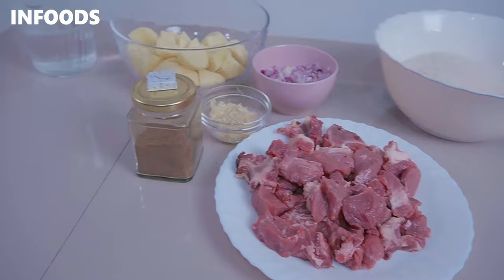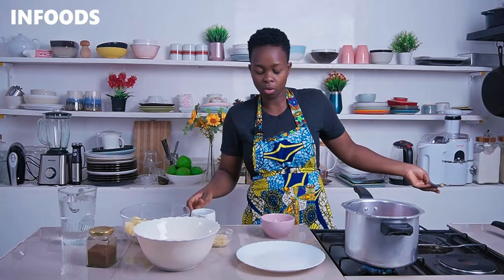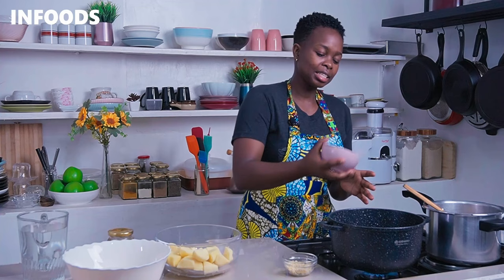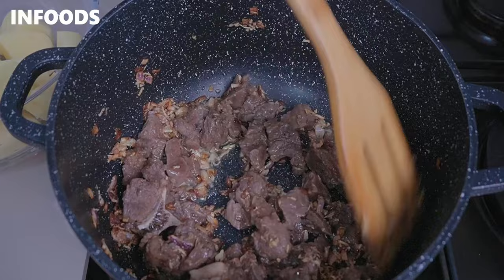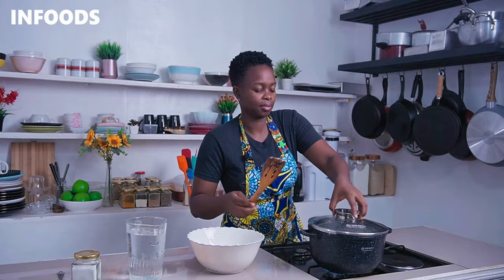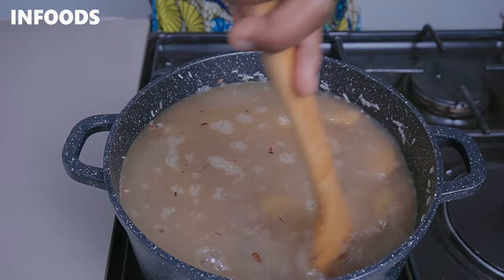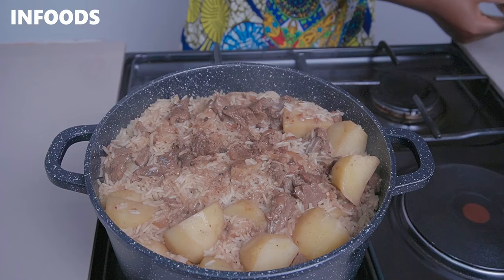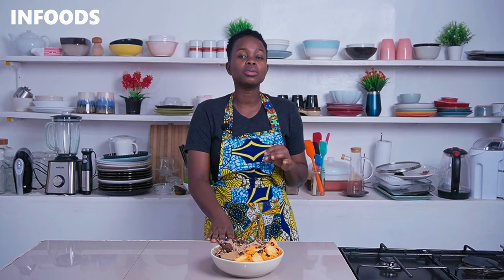Beef Pilau Recipe | How to Cook Pilau | How to Make Pilau | Swahili Pilau Recipe | Infoods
Ingredients:
01. 2 Cups White Rice
02. 4 Cups Water or Beef Stock
03. 1 tbsp. Pilau Masala
04. 1 Beef Stock Cube
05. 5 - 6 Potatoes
06. 2 large Onions
07. 6 Crushed Cloves of Garlic
08. 2 Beef Seasoning Cube or Salt
09. Cooking Oil
10. 1/2 Kg Beef Meat

Location:
Nairobi, Kenya